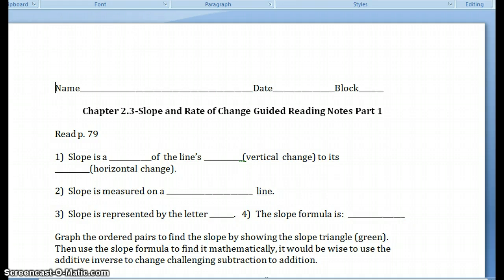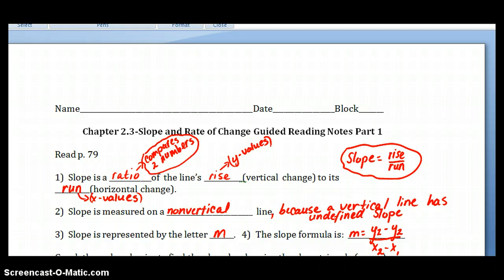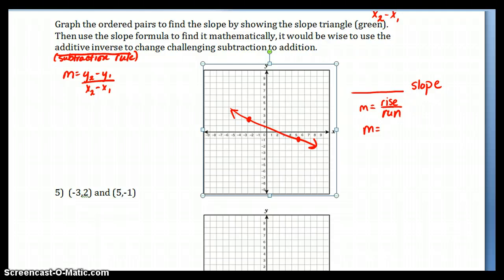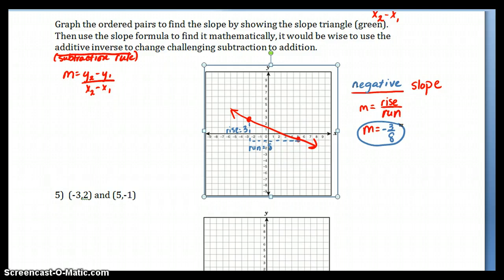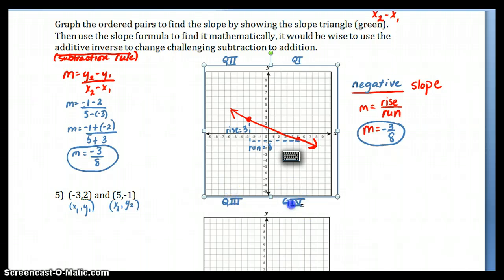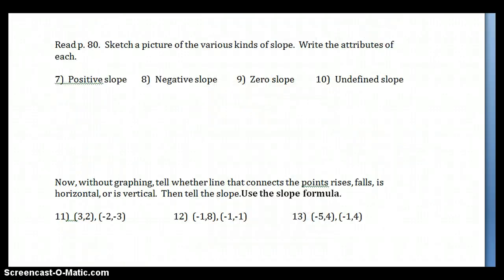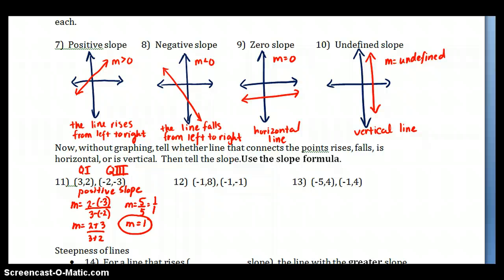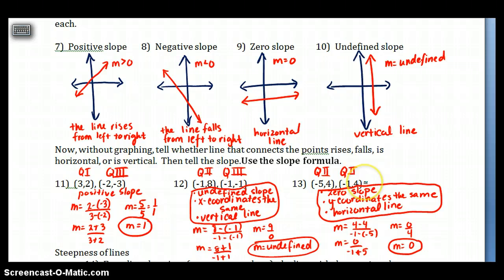Identifying & finding slope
using the formula and the slope triangle to find slope